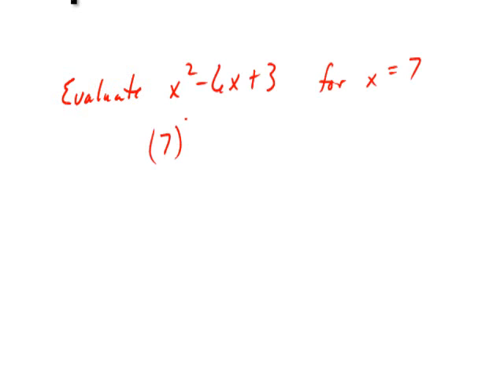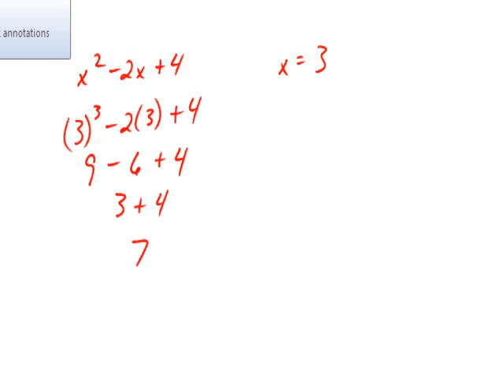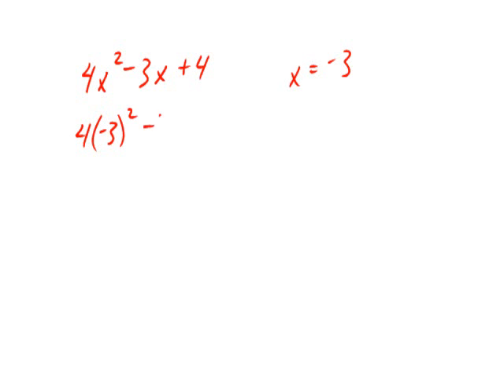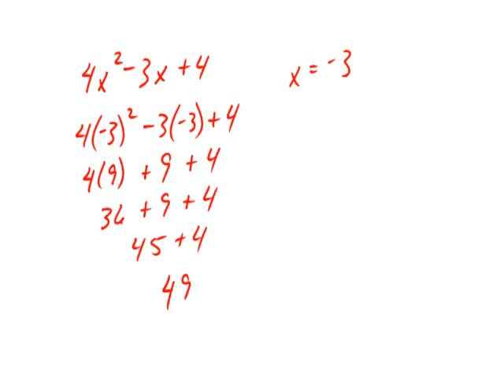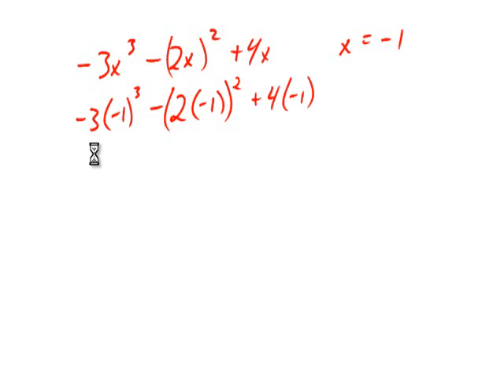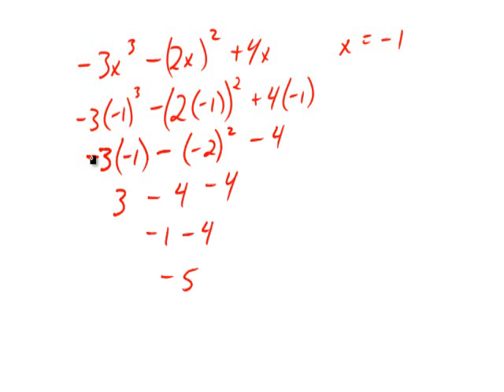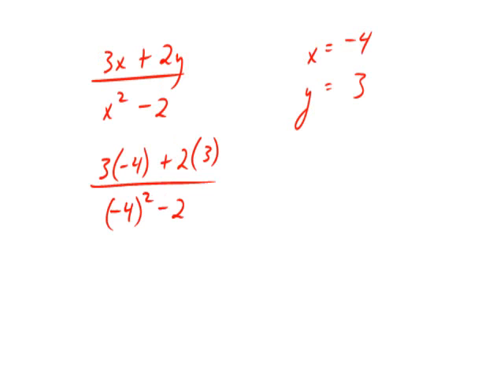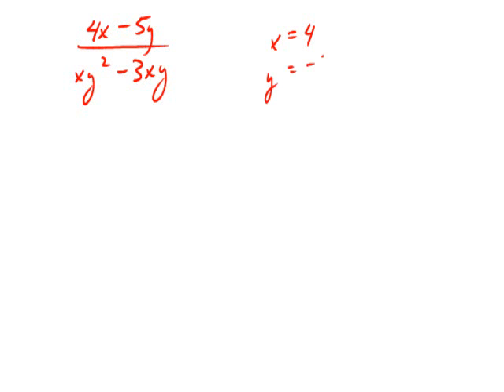Evaluating an Expression